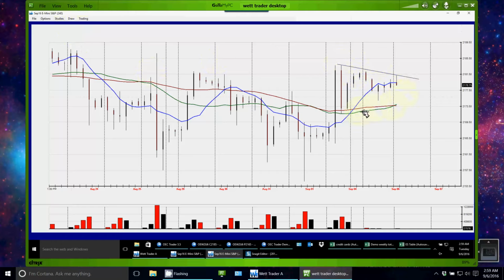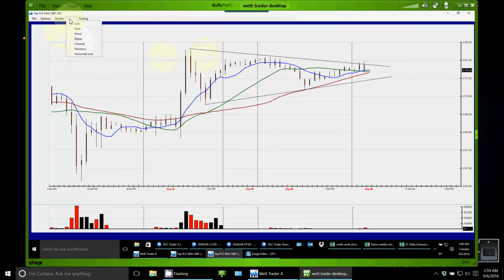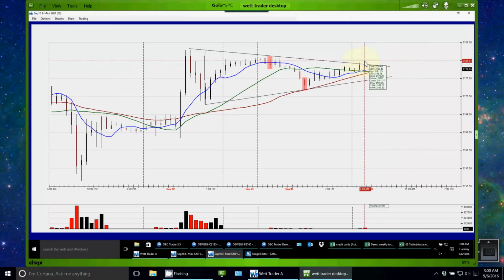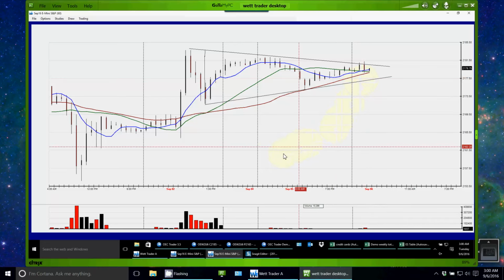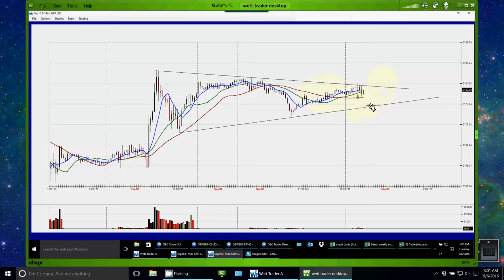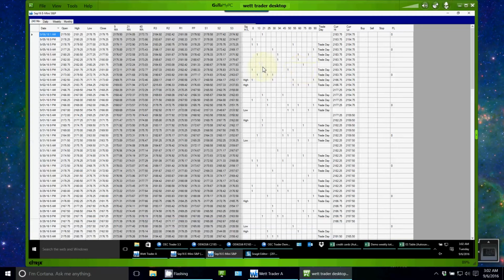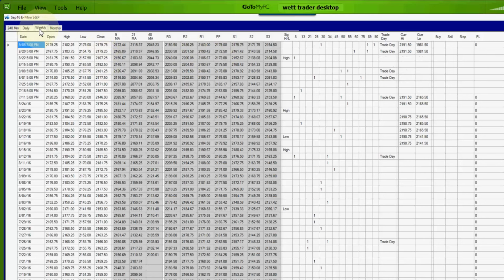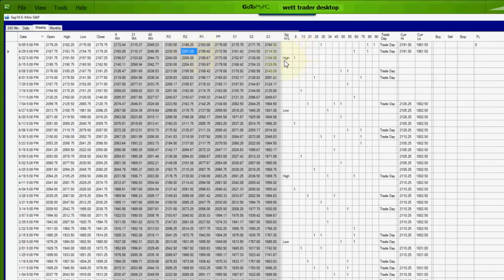Forecast for Week Ending 09/09/2016 - Wett Trader Automated Trading Software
Would you like learn a nice pattern that you can help you identify some of the opportunities that you can take advantage of?

This pattern will:
- Help you identify what your objective is
- Will have 75% chance that these patterns will breakout on the direction of the trend

Watch this short video to discover what it is and to see what can you expect from the market this week.